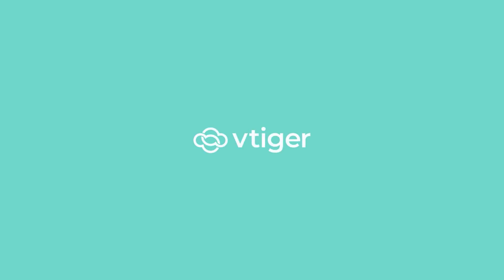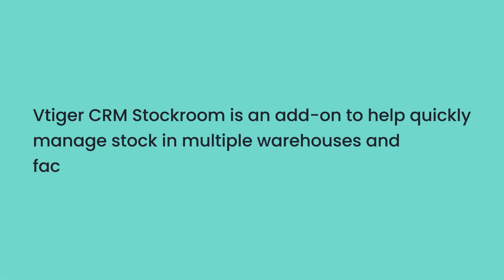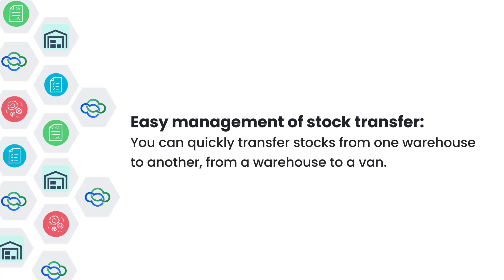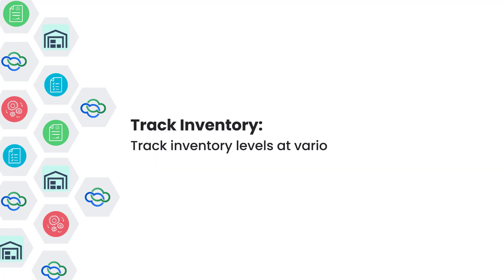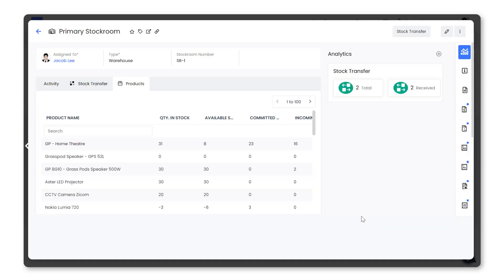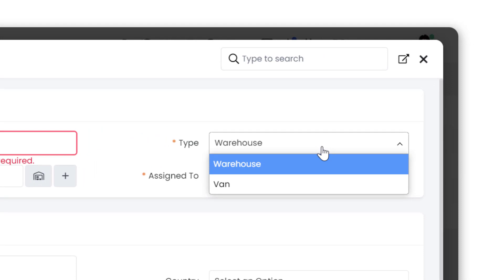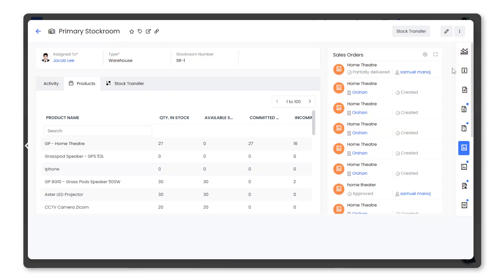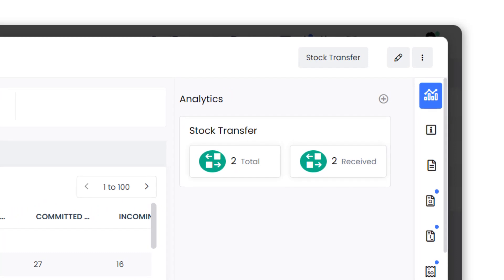Vtiger Stockroom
In this video, we will walk you through the overview of Vtiger Stockroom.